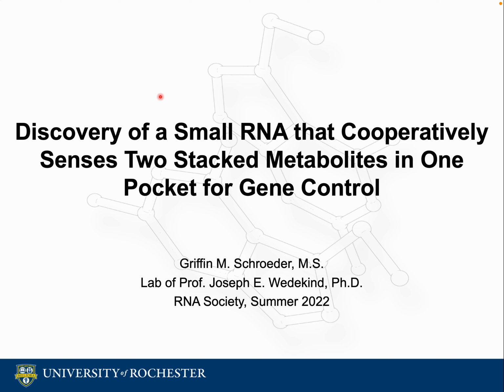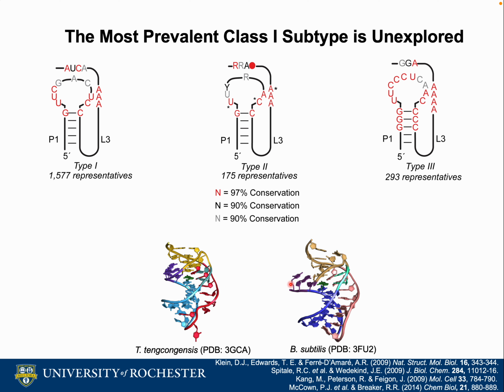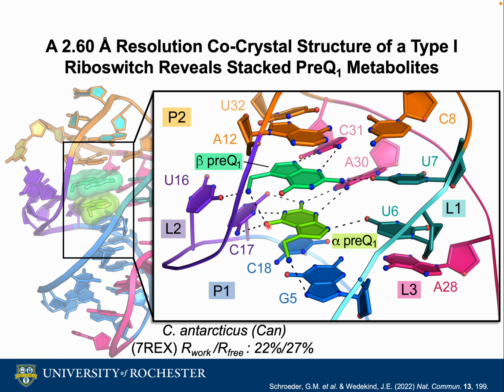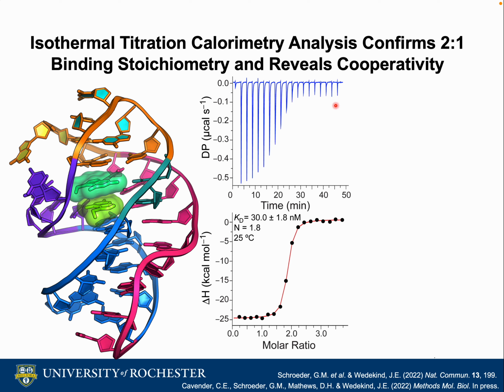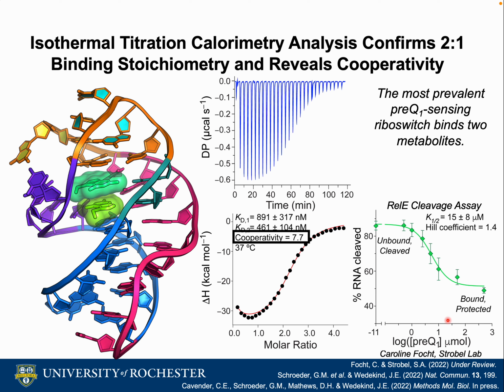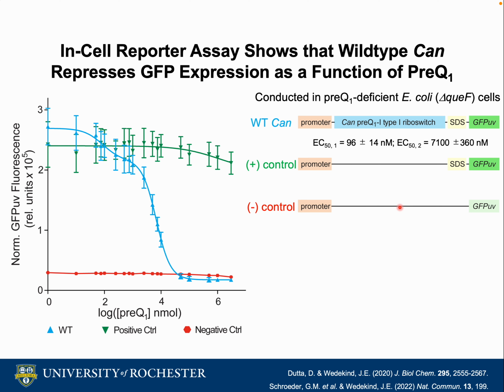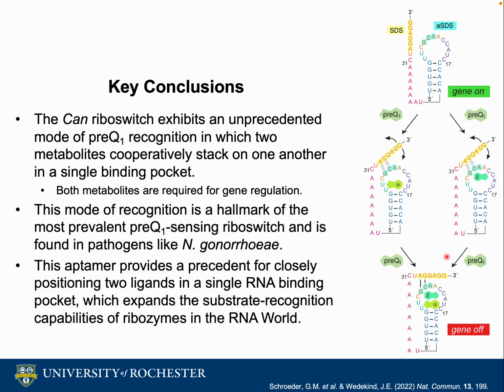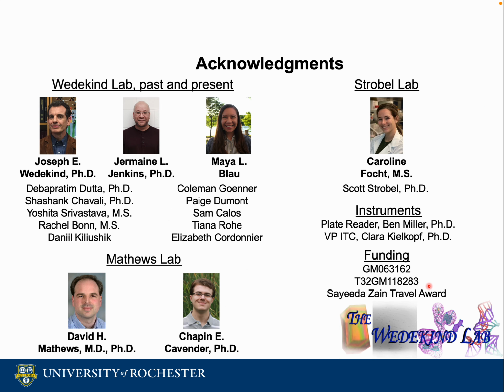A small riboswitch that cooperatively senses two stacked metabolites in one pocket for gene control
Presentation by Griffin M. Schroeder, program code C14-06

Riboswitches are structured non-coding (nc)RNAs often located upstream of essential genes in bacterial mRNAs. These ncRNAs regulate expression of downstream genes by recognizing a specific cellular metabolite. Although over 55 riboswitch classes are known, only a handful recognize multiple metabolites. Here, I report the 2.60-Å resolution co-crystal structure of a class I type I preQ1-sensing riboswitch that reveals two bound metabolites. While other dual-binding riboswitches position their substrates in separate binding pockets, my structure extraordinarily reveals two preQ1 metabolites stacked atop one another in a single binding pocket. I found that these metabolites bind with positive cooperativity in vitro and both are necessary for gene regulation in bacterial cells. This mode of stacked metabolite recognition appears to be a hallmark of the largest subgroup of preQ1-sensing riboswitches, including those from pathogens such as Neisseria gonorrhoeae. We postulate that this mode of stacked metabolite recognition arose in the RNA World to closely position two substrates for RNA-mediated catalysis. Overall, these findings expand known metabolite recognition capabilities of riboswitches and have implications for antimicrobial development.